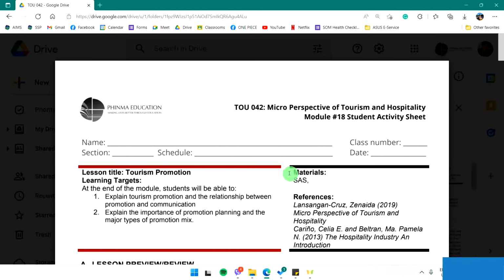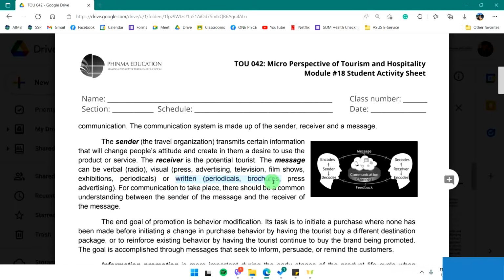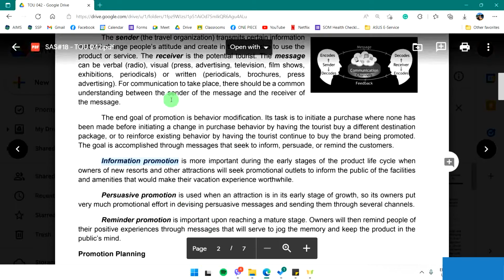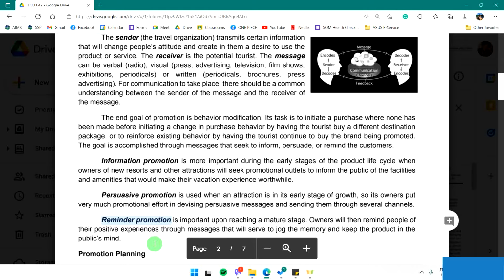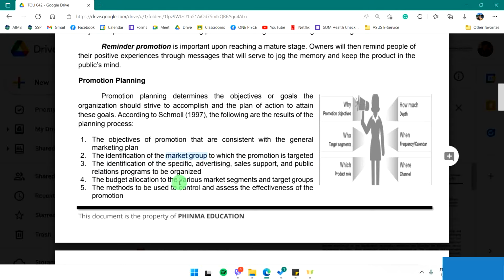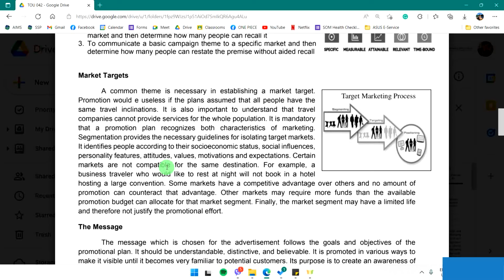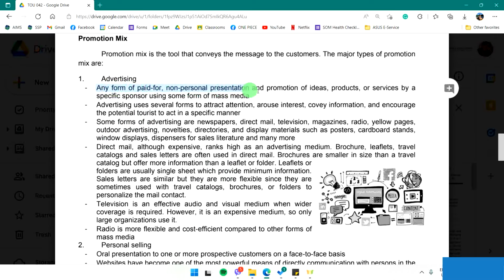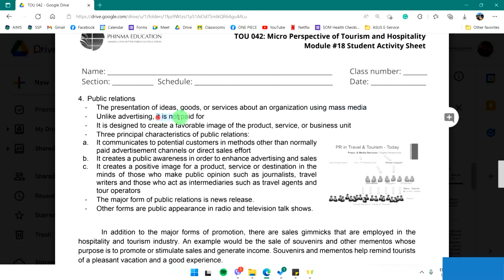Tourism Promotion || Micro Perspective in Tourism and Hospitality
This video tackles the different aspects of tourism promotion